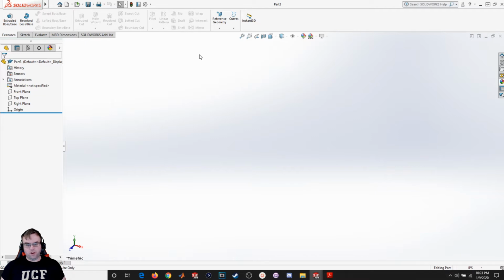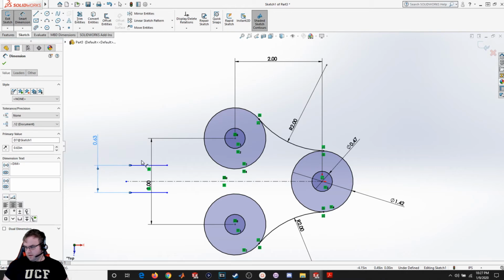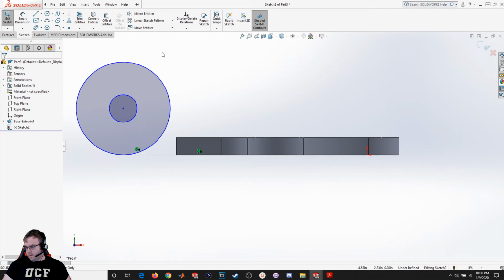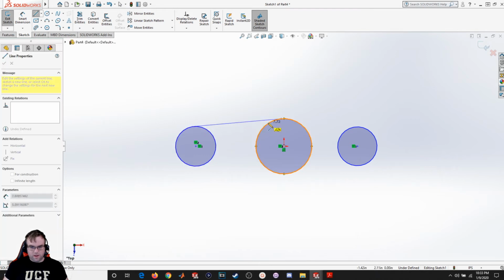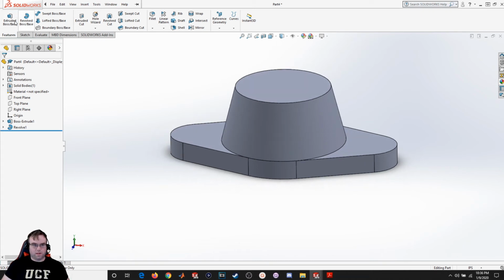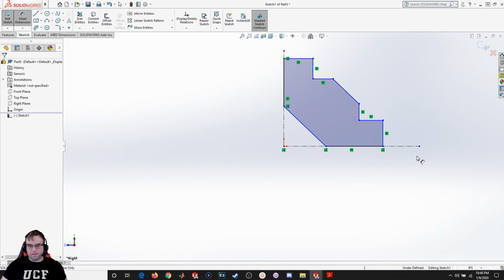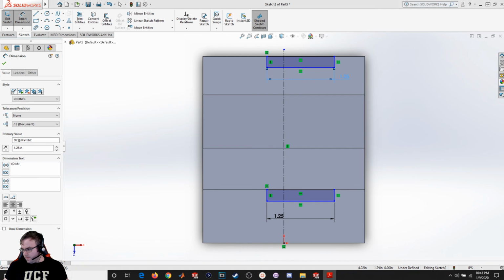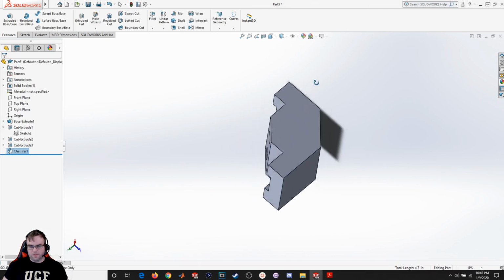Solidworks 23- Intermediate Parts Examples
Intermediate parts examples